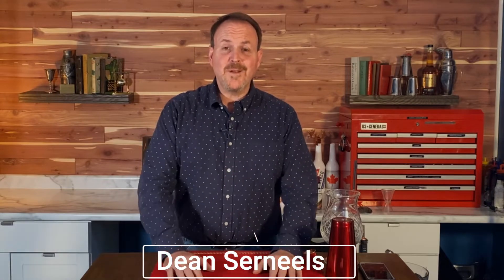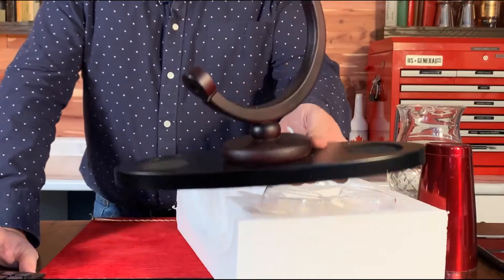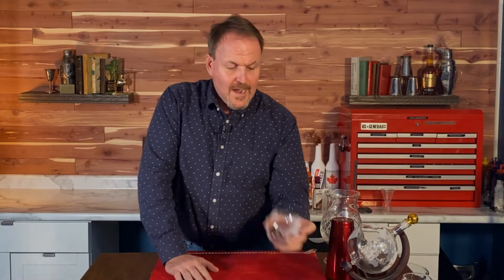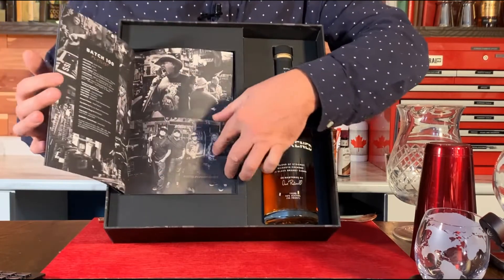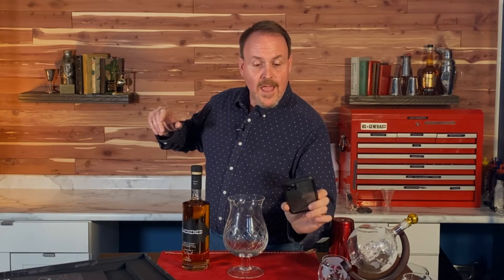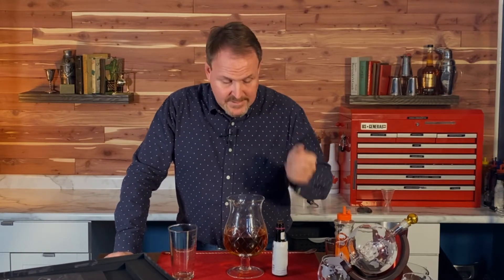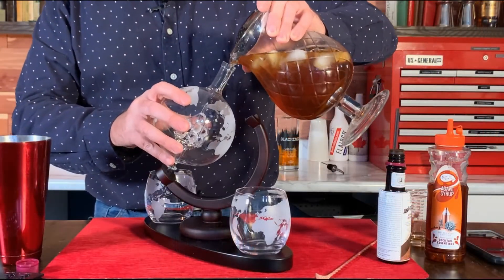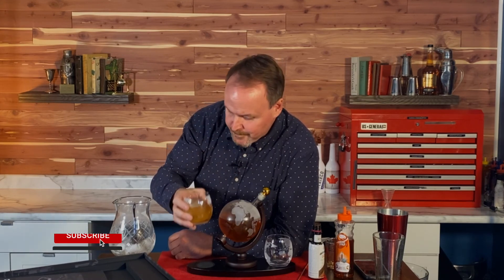Bartender Gift, Metallica Blackened Recipe Included- Great Bartender Gift Idea with Dean Serneels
Make sure your favorite Metallica loving bartender is Welcome Home with this great bartender gift idea. A whiskey decanter filled with ONE unique Chocolate Old Fashioned Cocktail is sure to add Fuel to the Yule Tide fire.

When Nothing Else Matters, The Four Horsemen would Ride the Lightning to Seek and Destroy this Battery of Blackened Whiskey ideas. I may be Unforgiven for acting like a Master of Puppets for this Whiplash of Metallica songs.

I have been sitting on this Metallica Blackened Whiskey box set for over a year. Now with a new studio and new brand emerging I am ready to share.

00:00 Open the Blackened Whiskey Box
01:00 Unboxing the Bartender Gift, Whiskey Decanter
03:30 Bartender gift idea
03:40 Unboxing Metallica Blackened Whiskey
06:00 Batching the Blackened Chocolate Old Fashioned
08:33 "Stir it forever and then a little longer"
10:00 Decanting the Blackened Chocolate Old Fashioned
10:25 A Drink for Dean
10:49 Like and Subscribe, Happy Hollidays

I am now resettled in my new home and studio and can start creating a lot of content for you.
Keep on Shaking
Dean